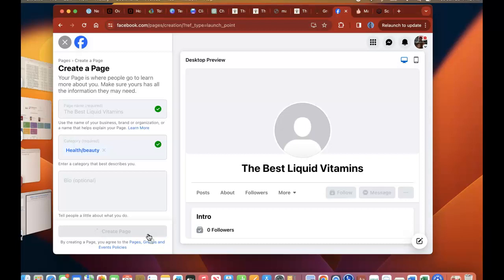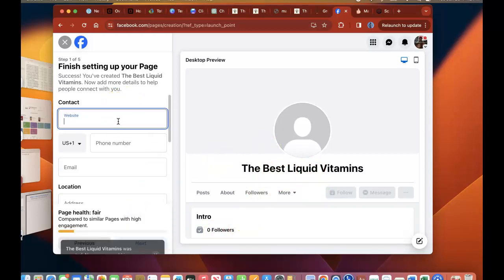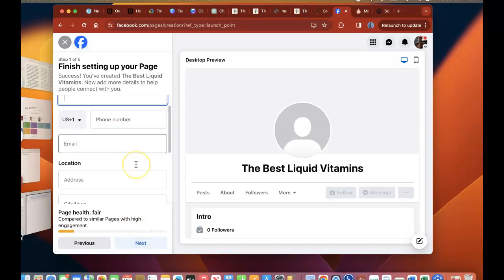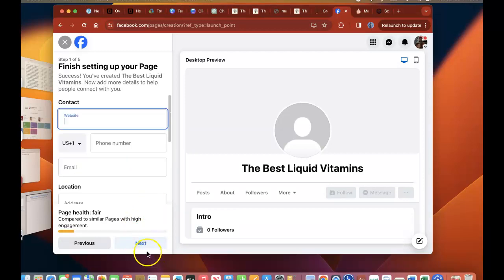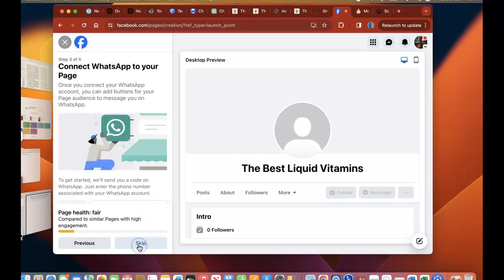How To Make A Business Facebook Page (Beginners Guide)